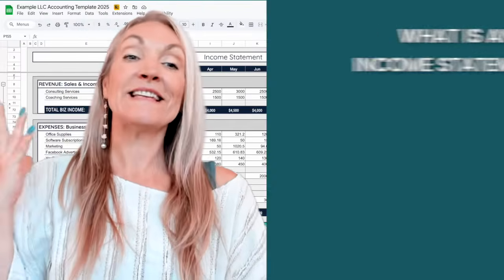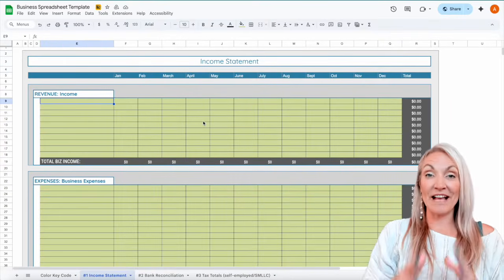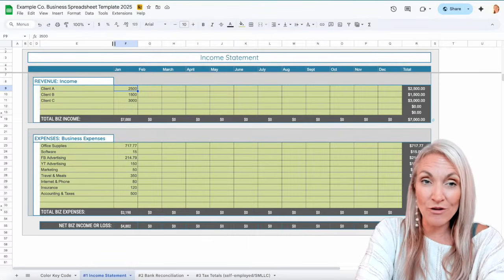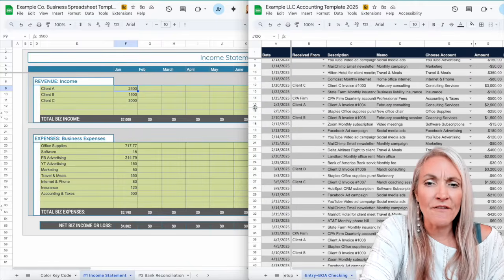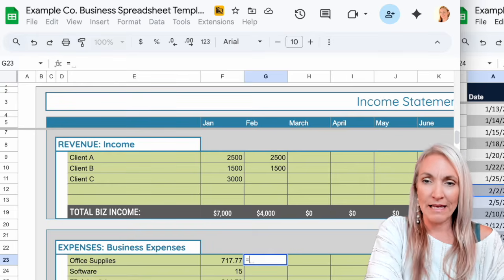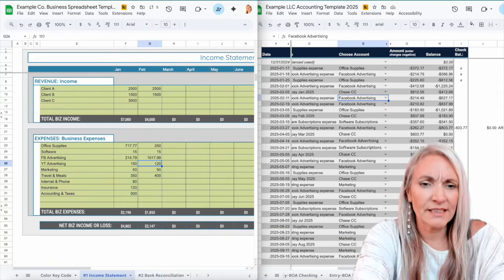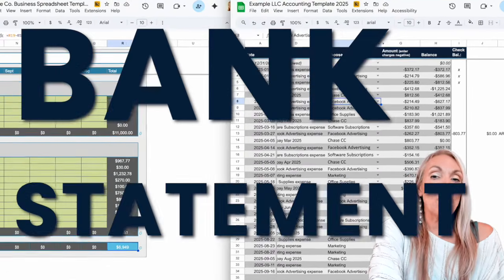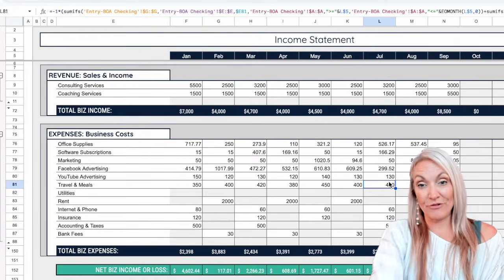Easy spreadsheet for tracking business income and expenses {Income Statement / Profit & Loss / P&L}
In this video, we go over the first worksheet in the Business Spreadsheet Template - the Income Statement.

We'll show you how to update your income and expenses so that you can file taxes.

The Master Your Accounting & Taxes Program has unique spreadsheet templates that replaces software like Quickbooks, and provides 1-on-1 help!

Are you a bookkeeper, tax pro, finance coach (or want to become one)? Learn how to use our spreadsheet system to help business owners

How To Pay Myself In My Business (LLC, Sole Prop, Corp, or S-corp)? -- And Tax Implications!